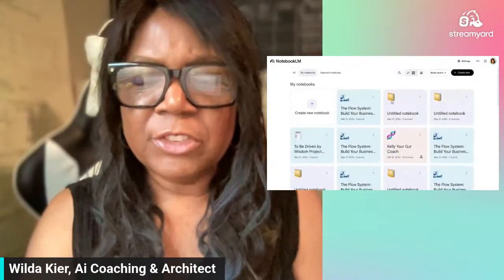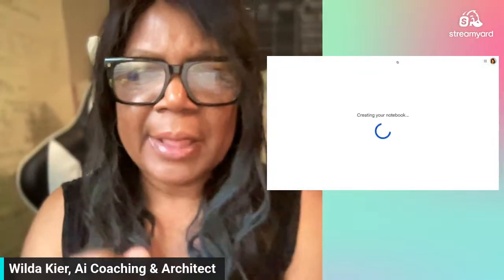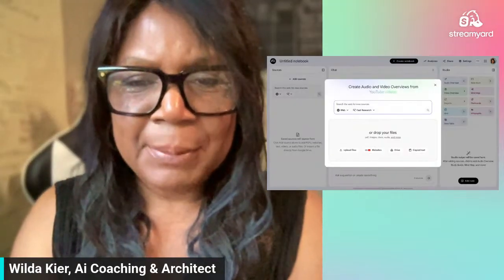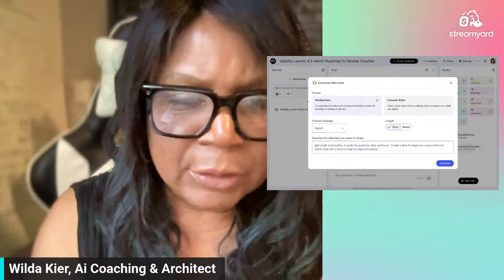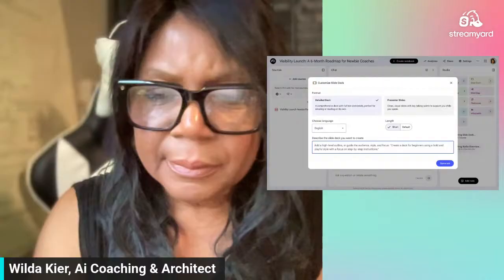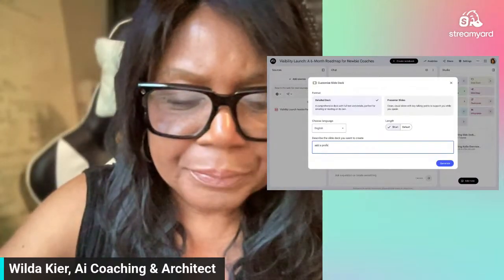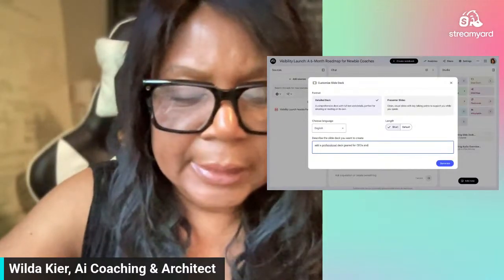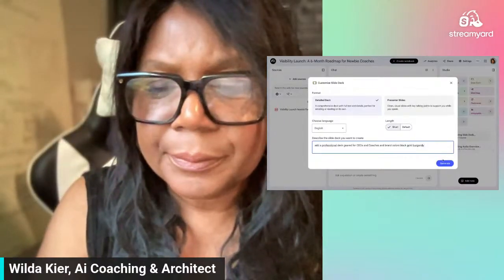AI Build in 10 Minutes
Build an IP in 10 Minutes